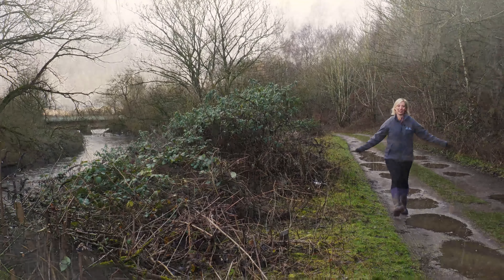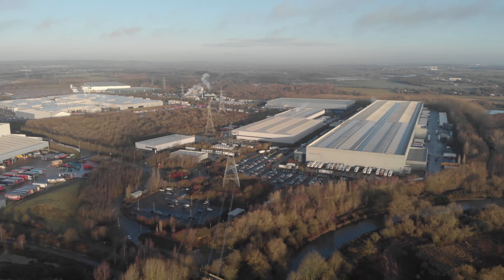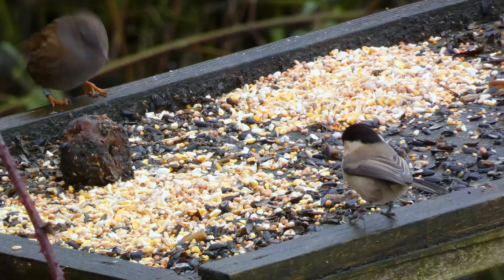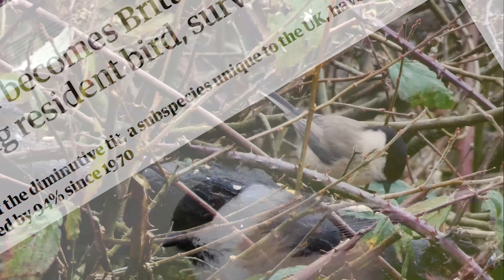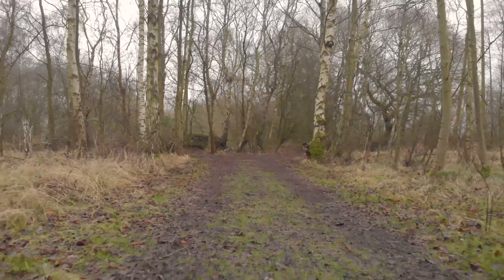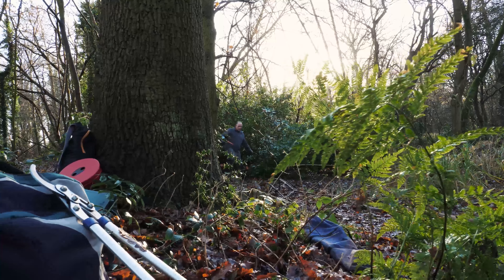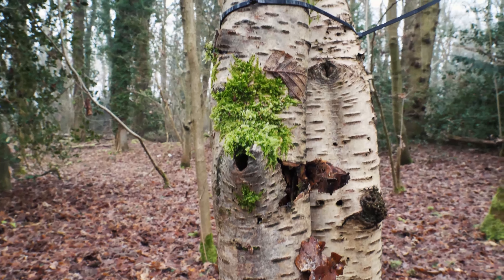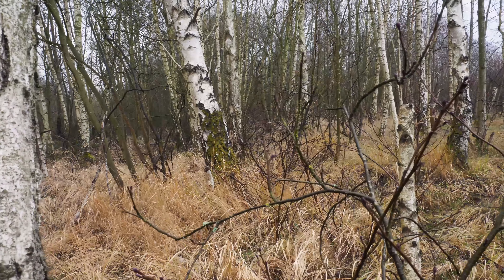On a tree by a river Vlog 1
Our first introductory Vlog for the On a tree by a river project